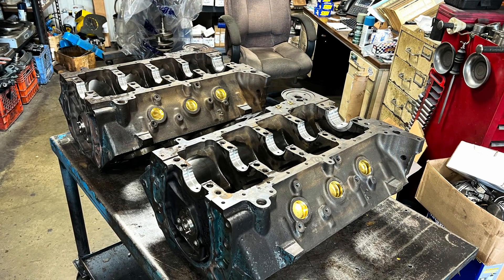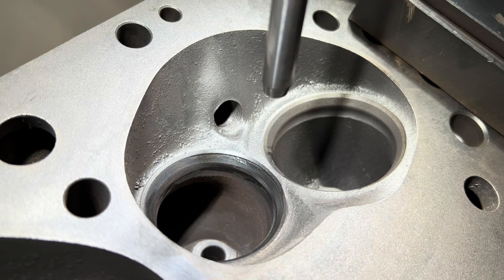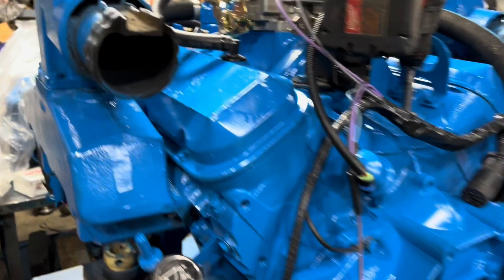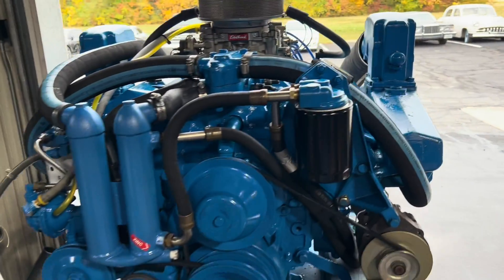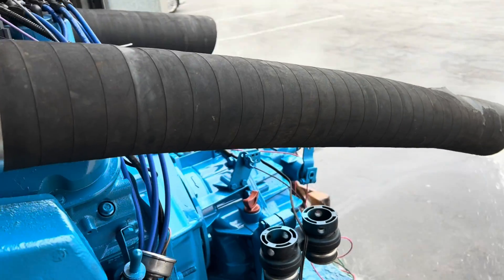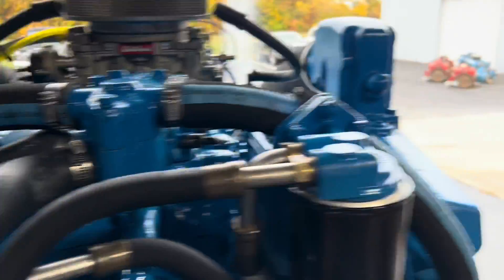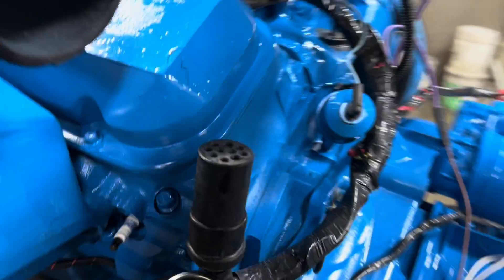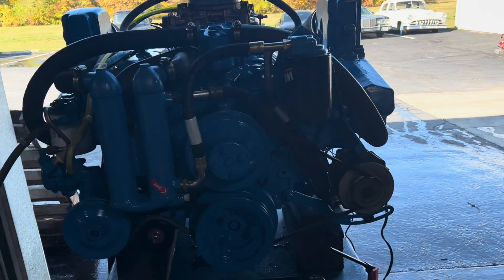Twin 454 7.4L 385HP Gen VI Marine Engine Overhauls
This is the overhaul of two 7.4L's that are half Mercruiser and half Crusader. Don't ask why as I don't know. They were brought into us like this for reconditioning and we did just that. Engines belong in a 1997 34' Pursuit.